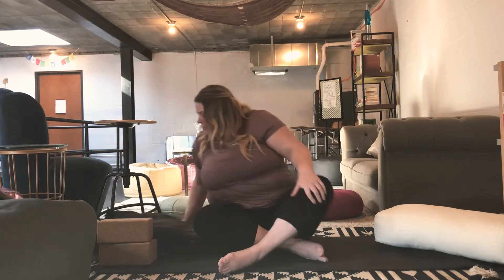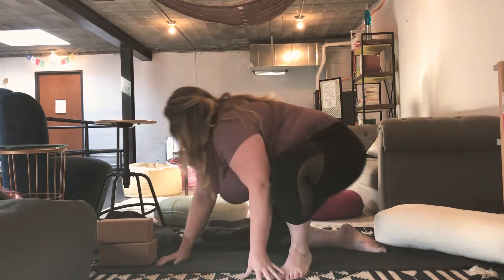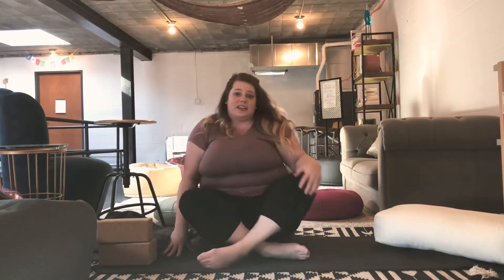Sukhasana for everybody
Easy seated pose (sukhasana) is the quintessential yoga posture and for many, anything but 'easy'. Images of thin men sitting peacefully on a mountain top in meditation are the common yoga motif.. and yet for most of us, this is NOT how we look or feel. Here's some practical offerings on sukhasana for anyone struggling with this pose whether due to mobility, body type or any other factors. Thank you to Jenna for this teaching!

* A final option not shown is to sit in a chair! For anyone who getting to the floor is not accessible or in a wheelchair, sukhasana can be done seated in a chair, working to or towards a long spine.